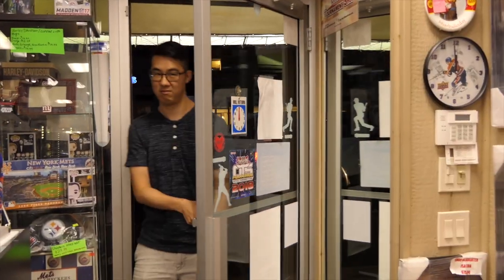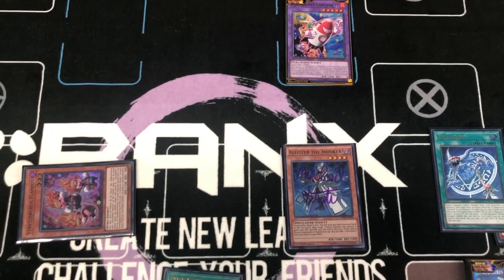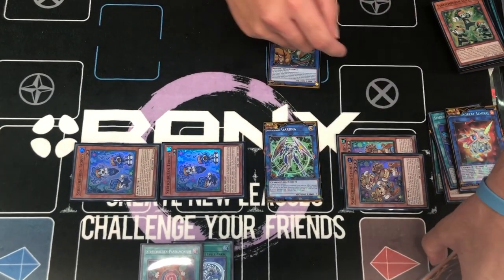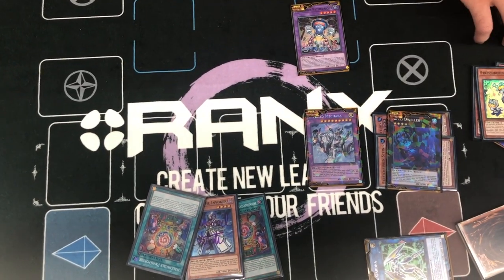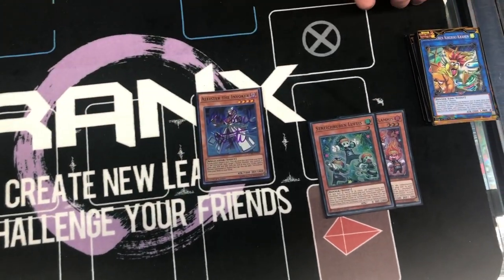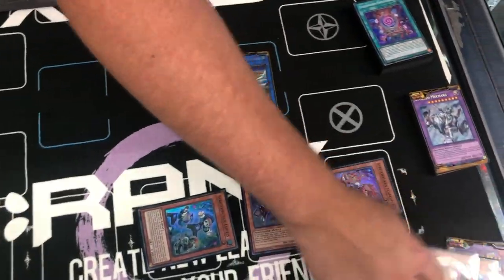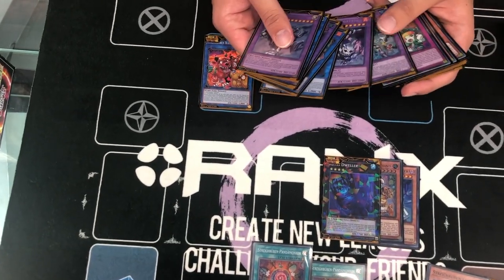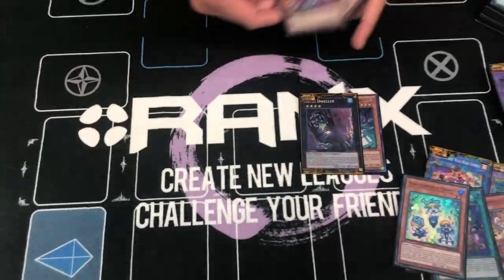Prank-Kids Combo Time with Henry 2019 - Yu-Gi-Oh! 3 & 2 Card Combos